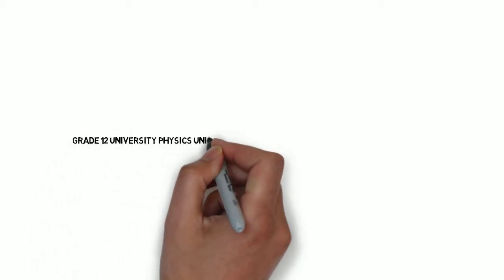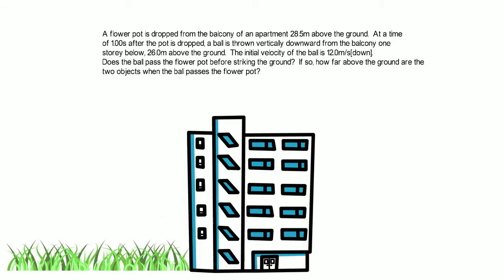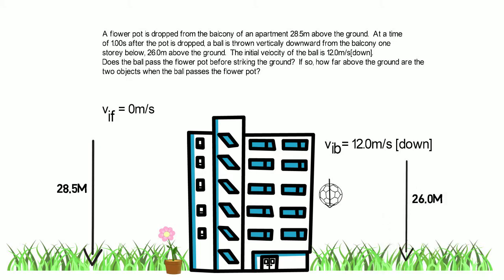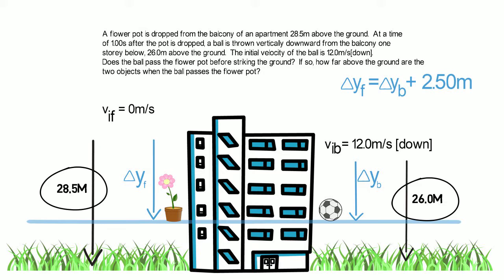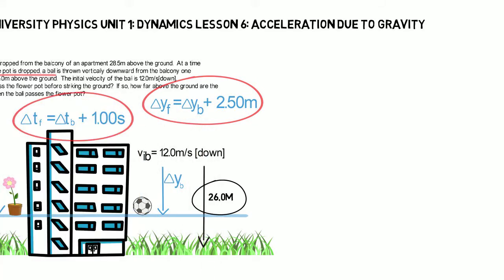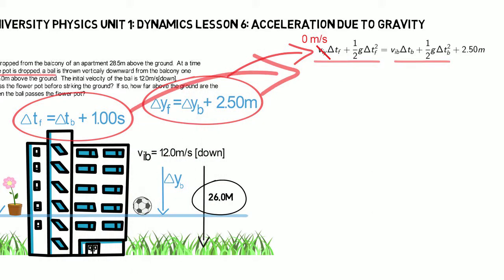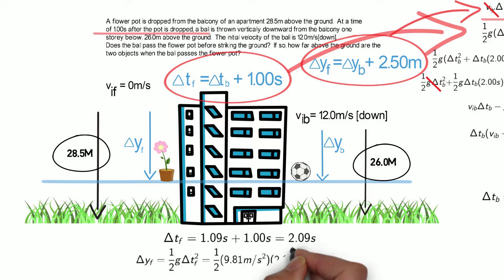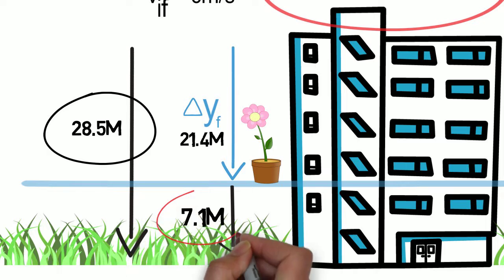The Flower Pot Question: Mastering Acceleration Due To Gravity In Grade 12 University!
Grade 12 University Physics Flowerpot example problem on the handout for the Lesson on Acceleration due to Gravity in the 12U Physics Course: Unit 1: Dynamics + Lesson 6: Acceleration due to Gravity.  Handouts are posted for free from my official